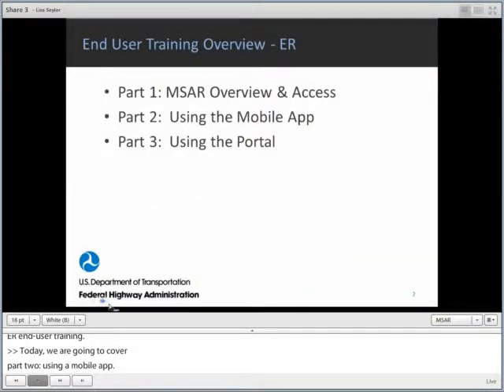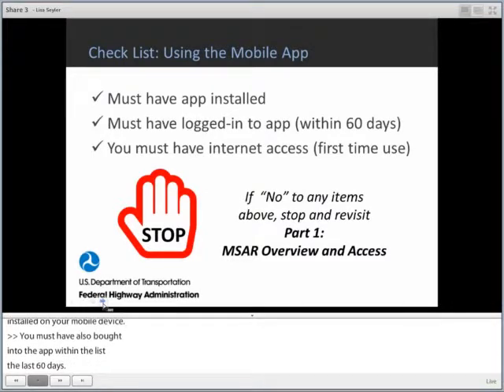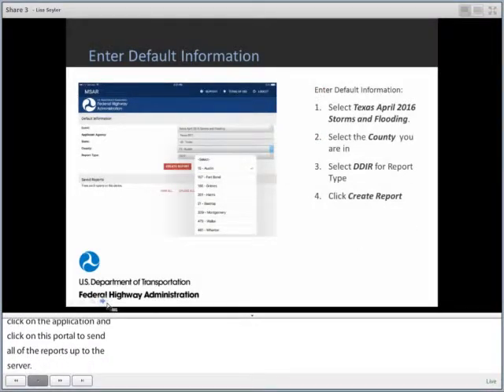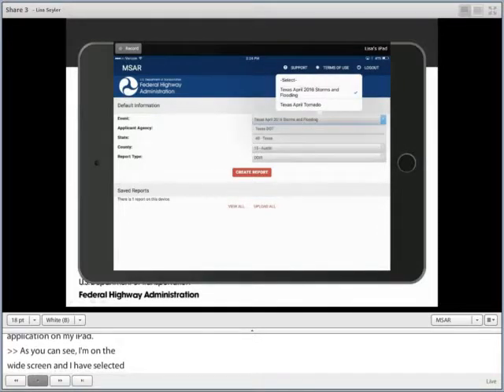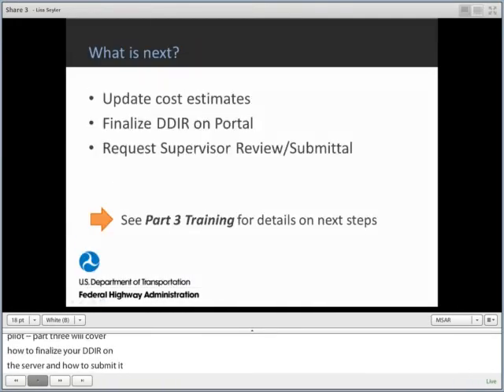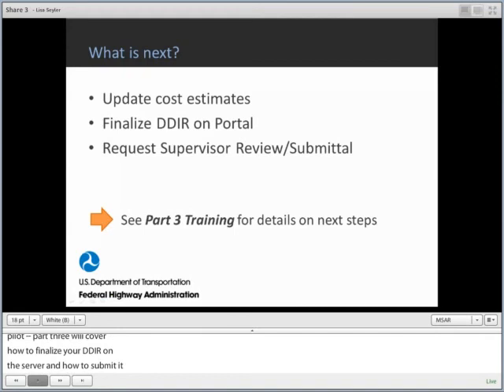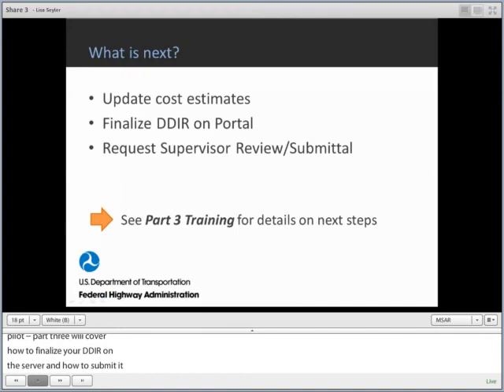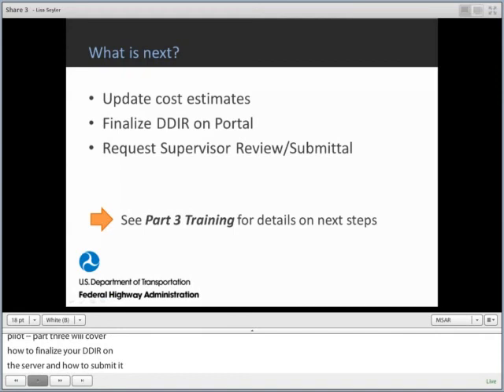MSAR Pilot ER End User Training Part 2